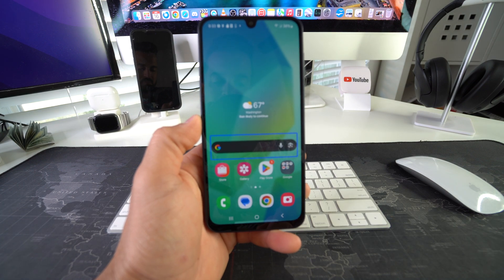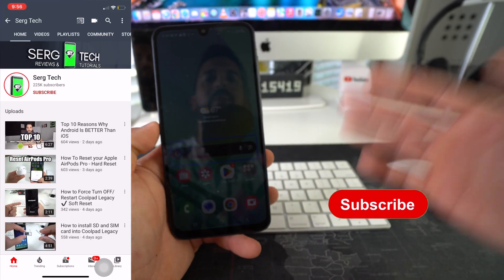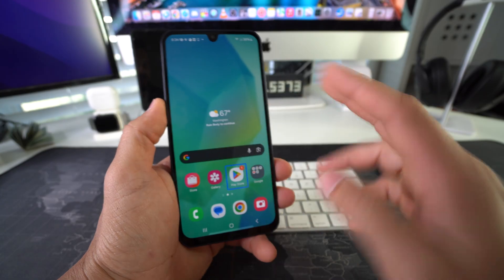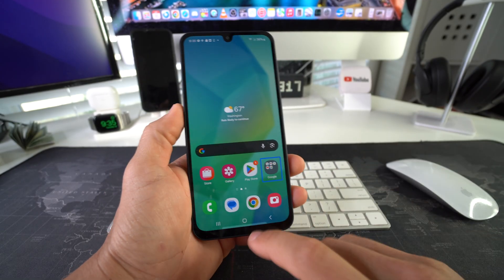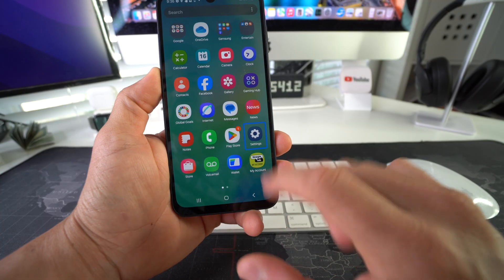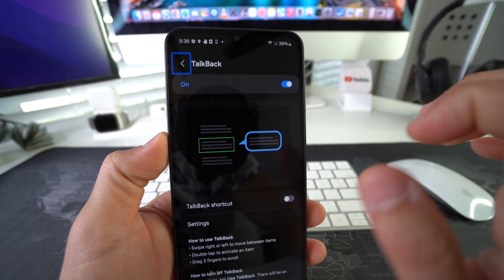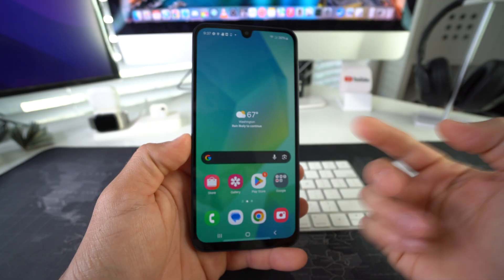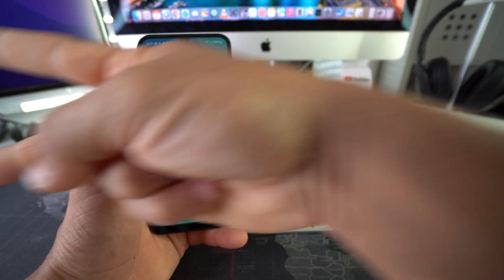How to Disable / Turn OFF TalkBack on a Samsung Galaxy F36 5G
This is a video on how to "Turn OFF" TalkBack assistance or "Voice Assistant" on Samsung Galaxy F36 5G.